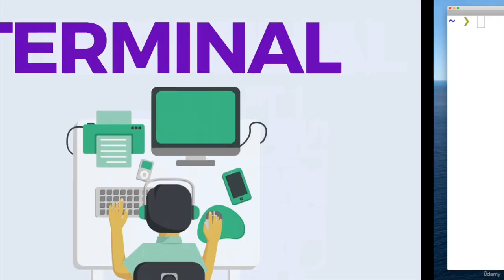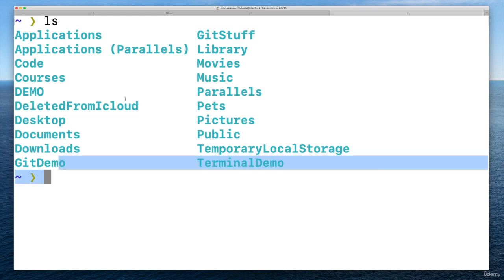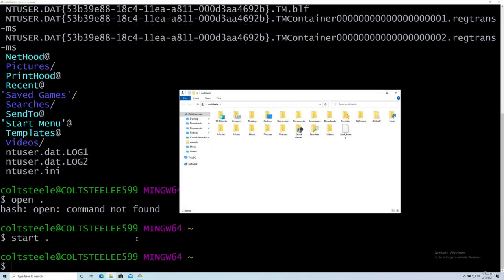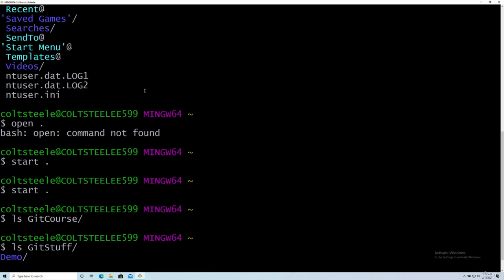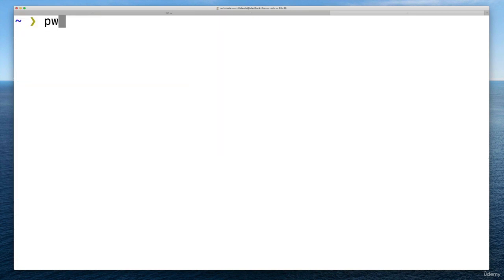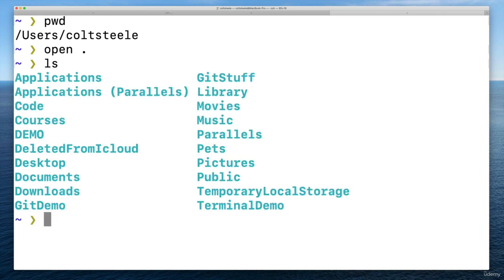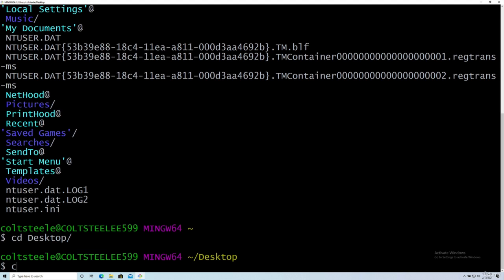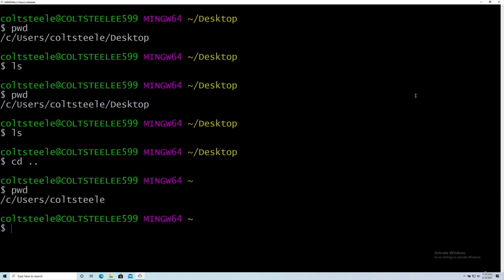GitHub Terminal Crash Course Navigation - 2